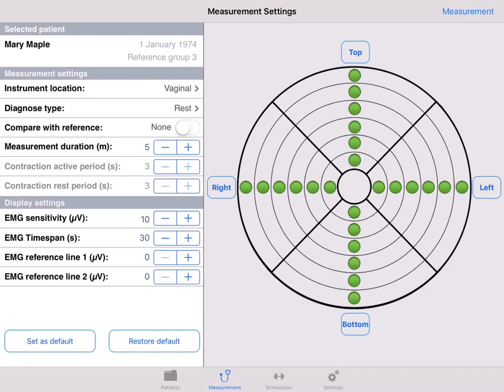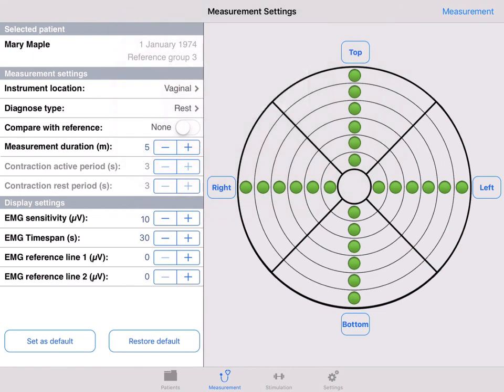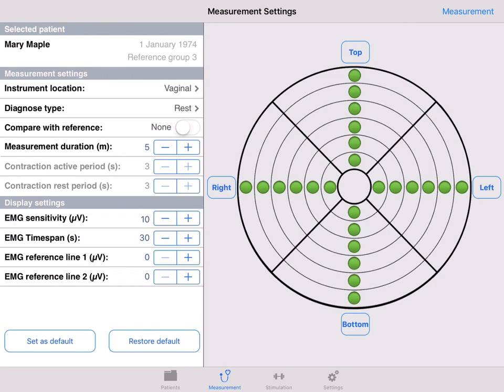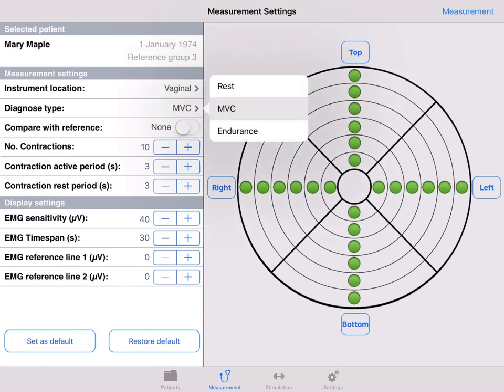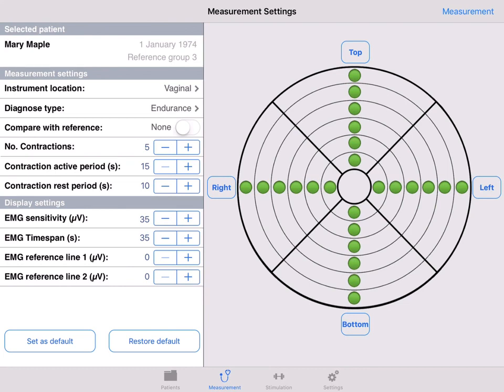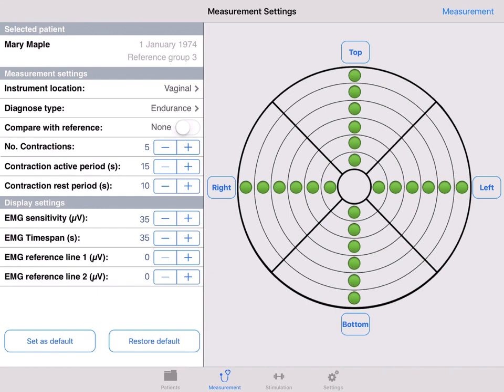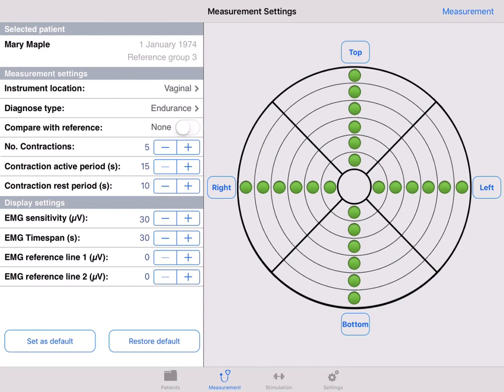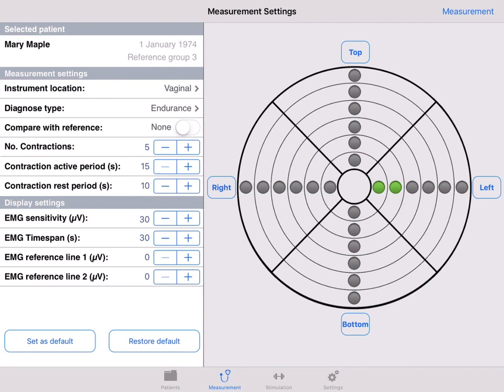MAPLe® APP Chapter 4 Measurement Settings